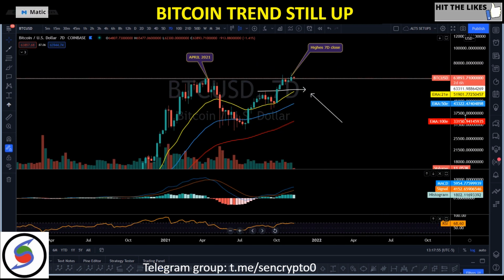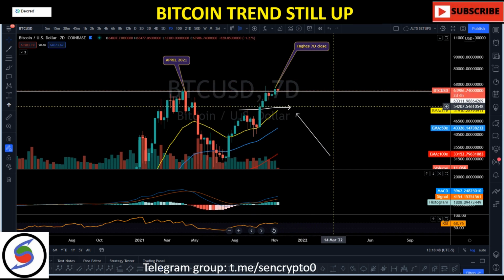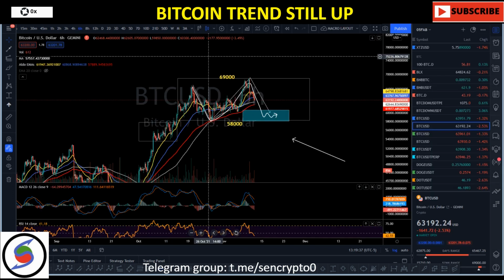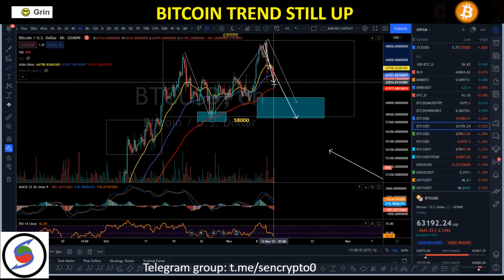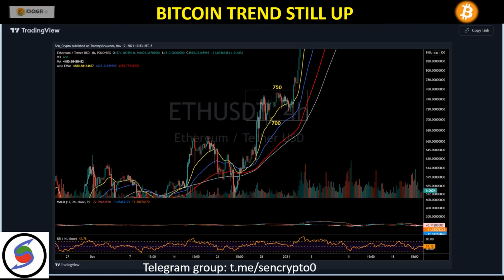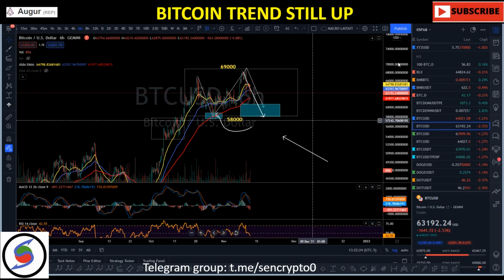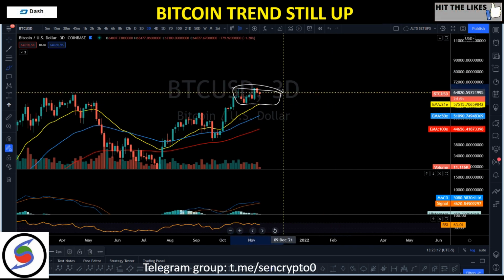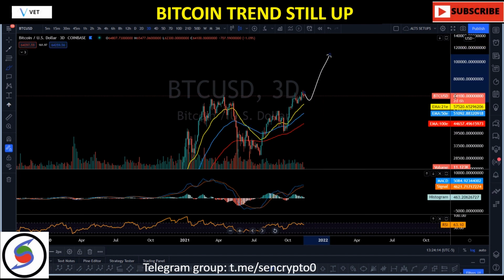(Urgent!!) BITCOIN CONSOLIDATION CONTINUES | HERE' WHAT TO EXPECT NEXT! BE READY FOR THE NEXT MOVE!!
(urgent!!) BITCOIN CONSOLIDATION CONTINUES | HERE' WHAT TO EXPECT NEXT!

🔴Join ™Sen Premium Access via Discord and get access to my:
Private Updates
Private Live stream
Educational contents